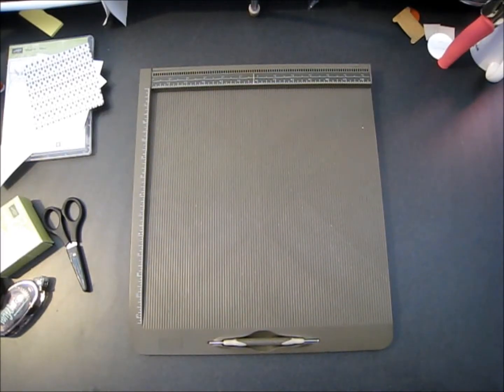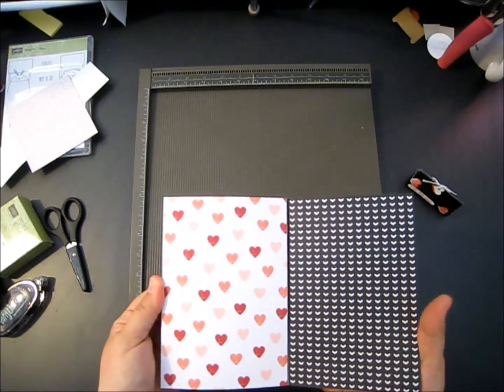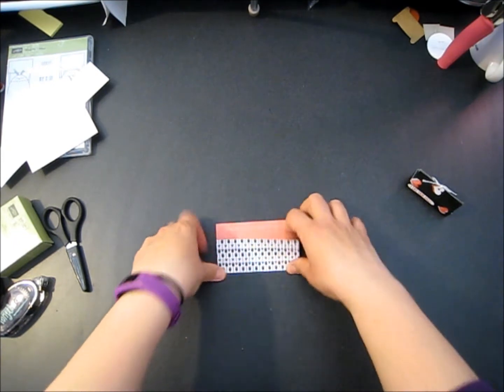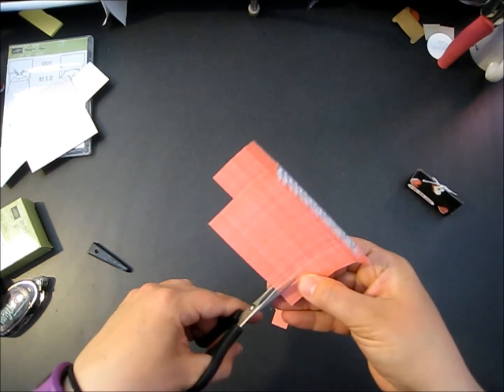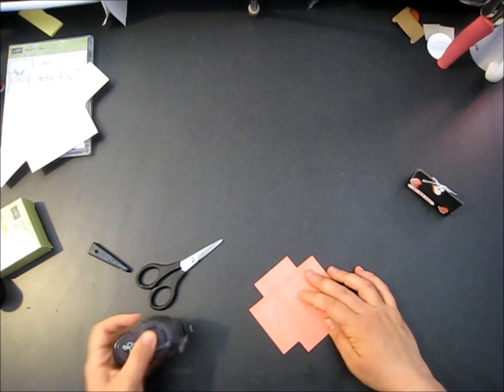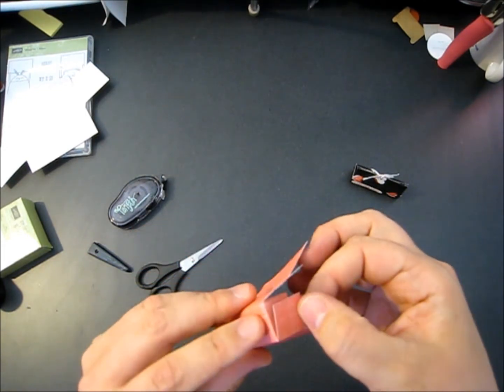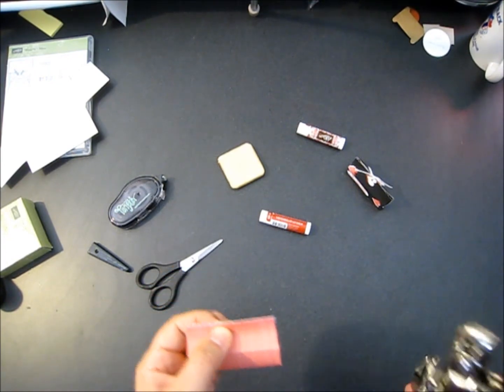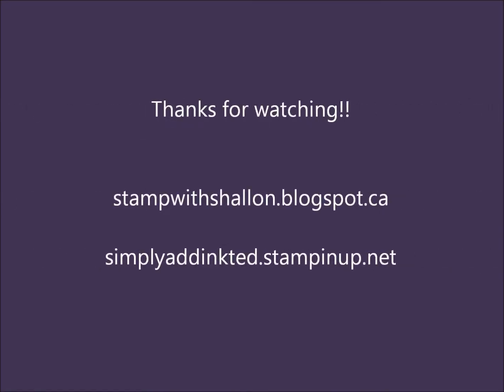Lip gloss holder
Stampin' Up! demonstrator Shallon Vickers shows you how to make a lip gloss holder! Head on over and check out the blog post at stampwithshallon.blogspot.ca
This link on pinterest for the original idea was a dud so I have no info to credit the original creator. If you know. let me know! :-)